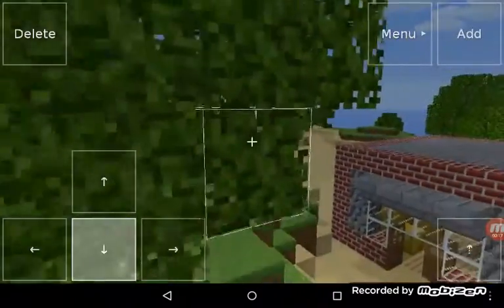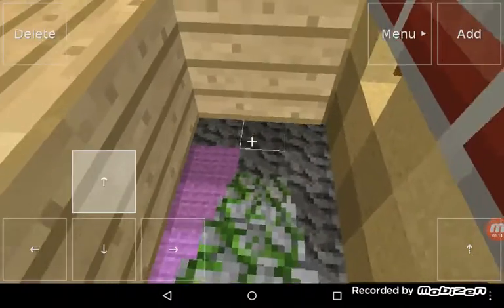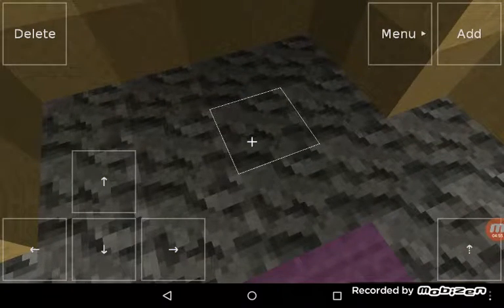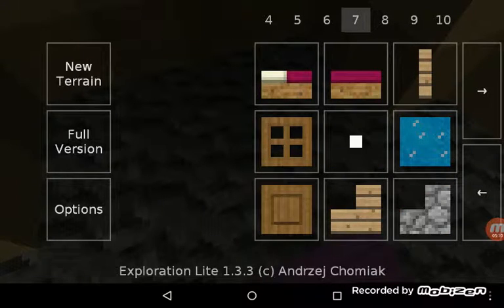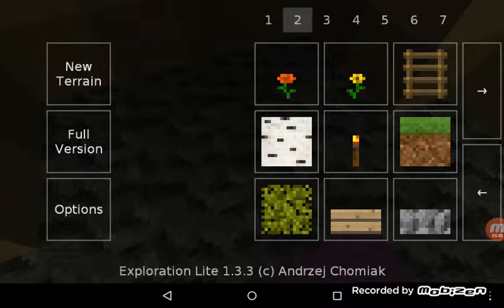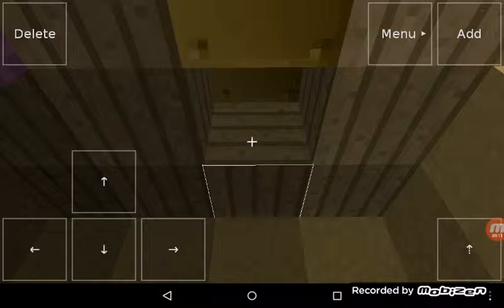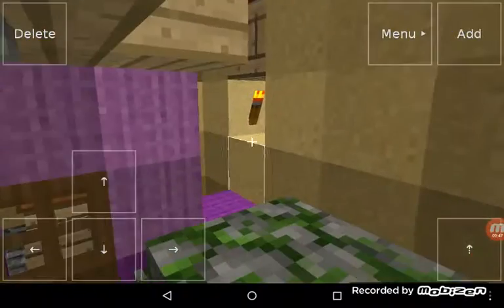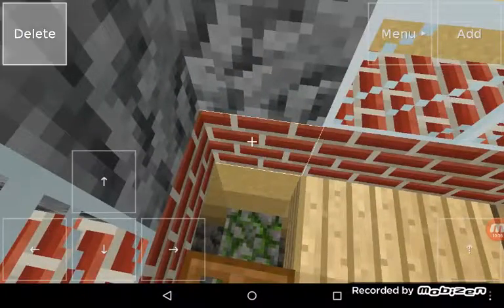Episode one Minecraft slash Pocket Edition vlogmas update episode 1